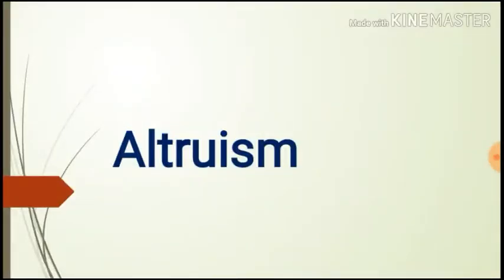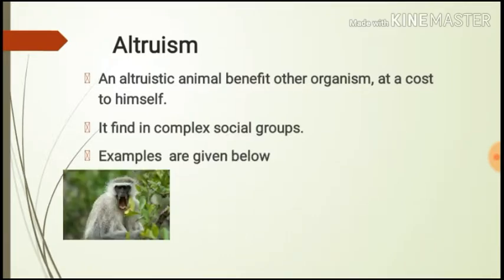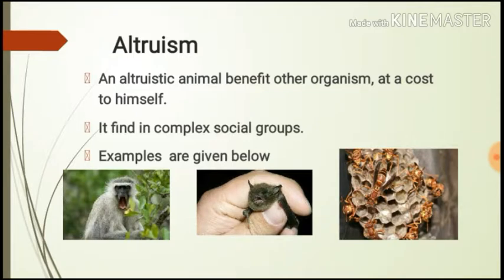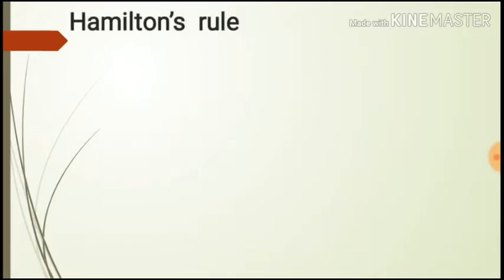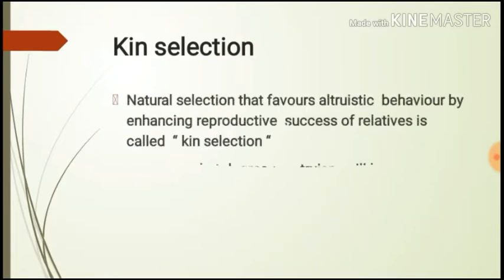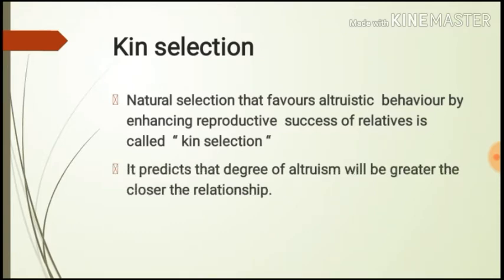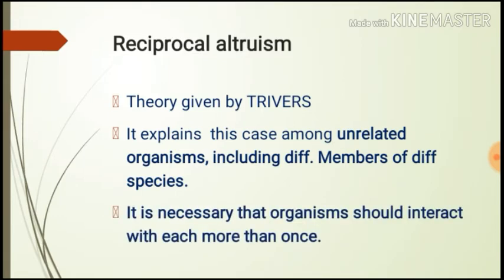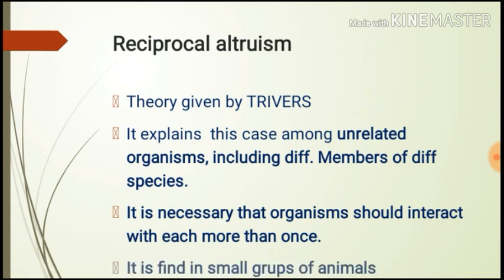Altruism or reciprocal altruism|| hamilton rule or exclusive fitness explained in hindi